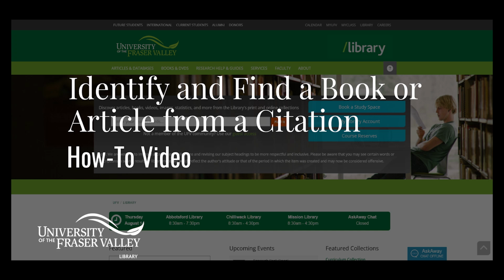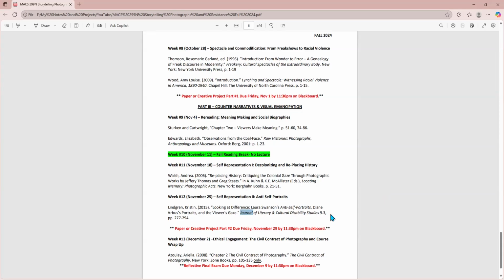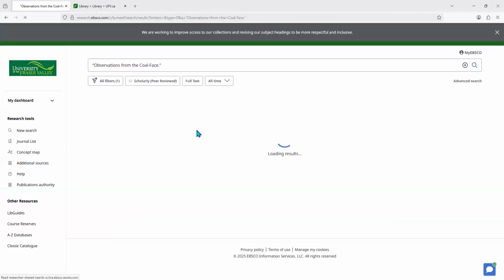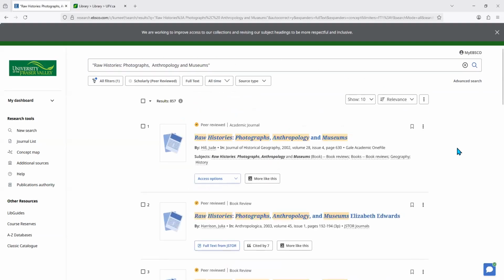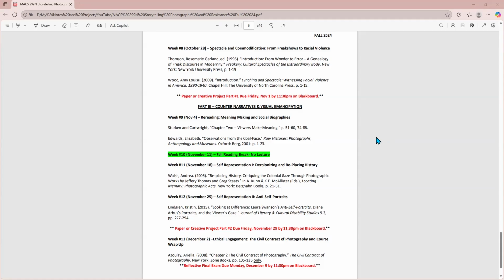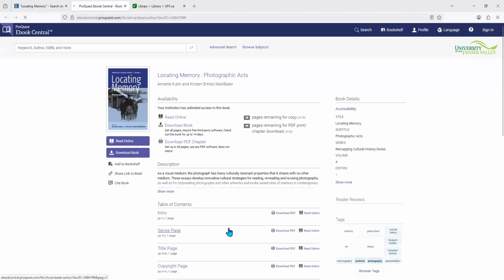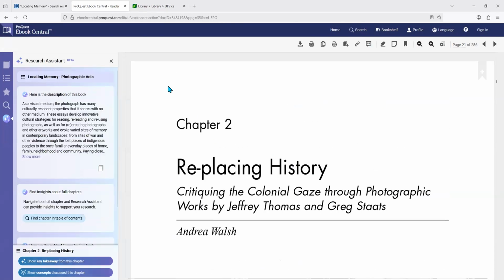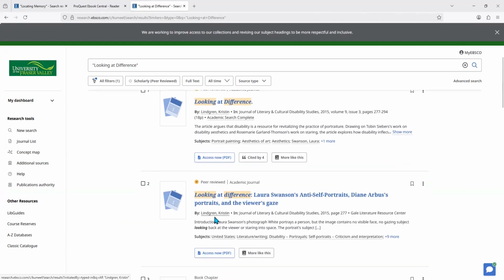Identify and Find a Book or Article from a Citation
Are you looking at a list of citations in your syllabus or reading list? It's hard to locate items when you don't know what they are. Learn some tricks to see if it is a book or an article, and then how best to search for those items.